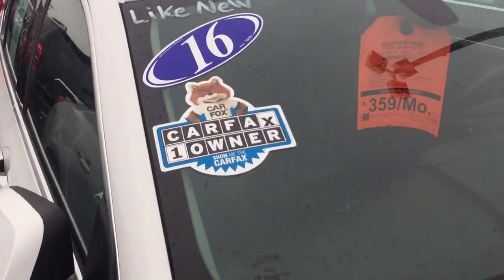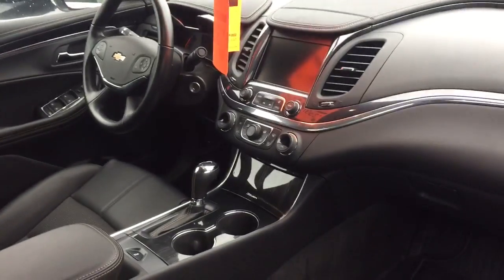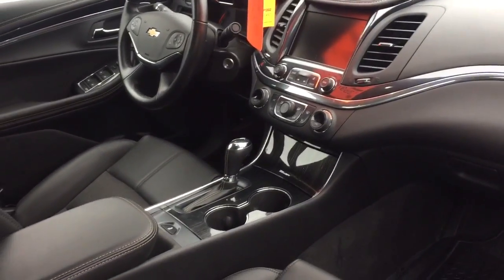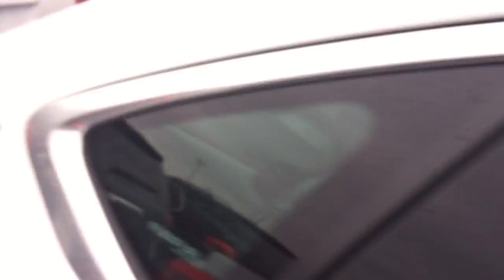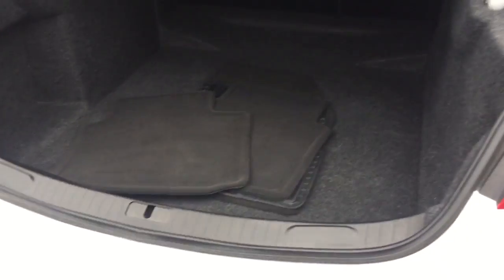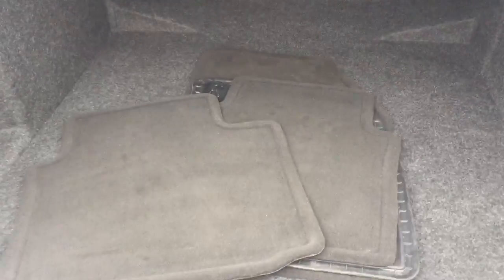2016 Impala video from Boucher Chevy